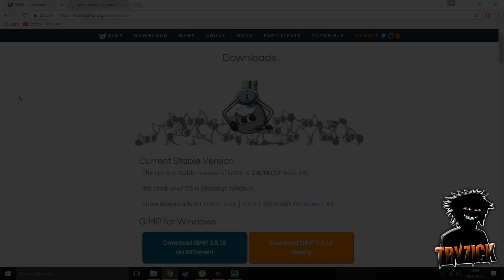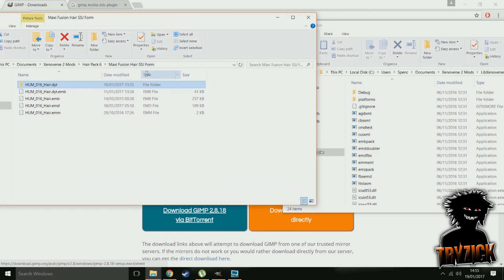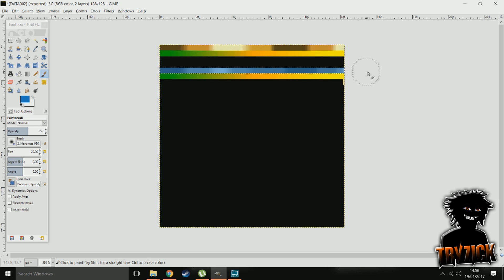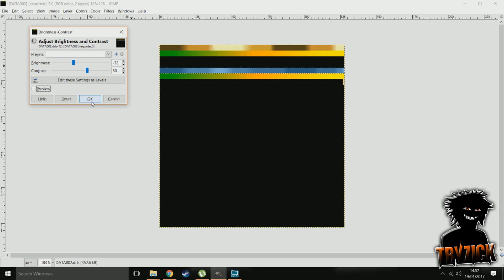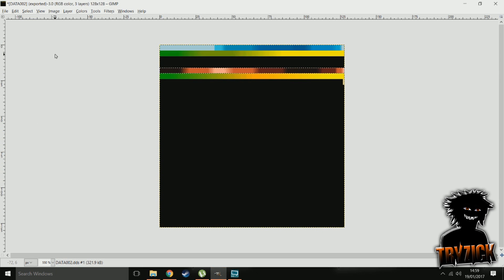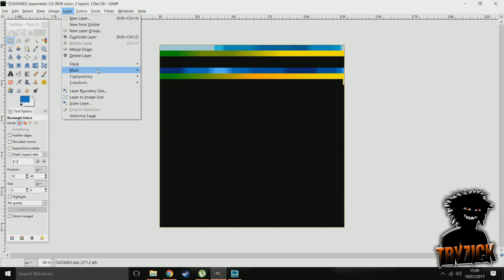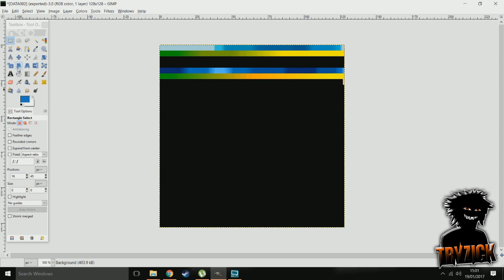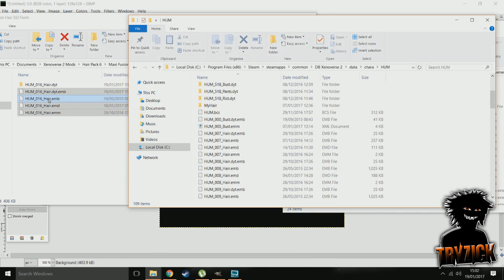Dragonball Xenoverse 2 - Change SSJ & Bandana Colour MOD - GIMP TUTORIAL - Tryzick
Thanks to Val E Ryon for telling me how to do this!

Hey folks! this is a tutorial on how to change bandanna colour as well as your SSJ colour for hair styles! note this method also applies to two-tone hairstyles and eyebrows!

Note if you wish to upload any custom coloured versions of my hairstyles only upload dyt.emb files! put a link to my hair pack so that people can get the other three files!